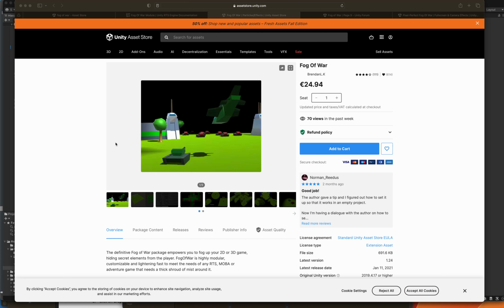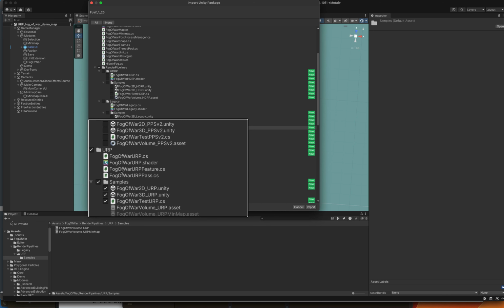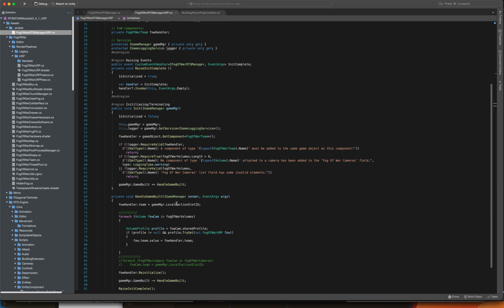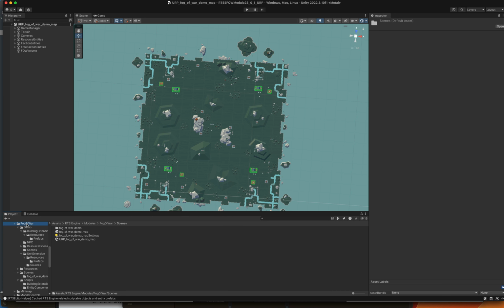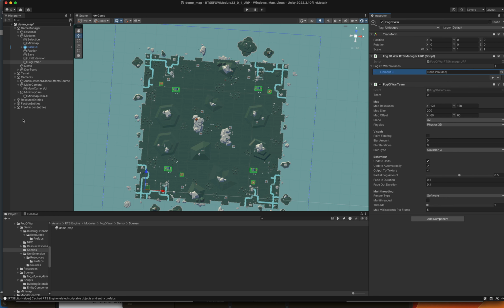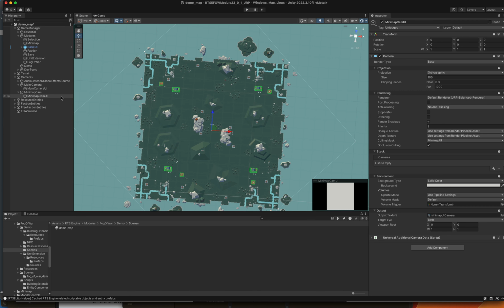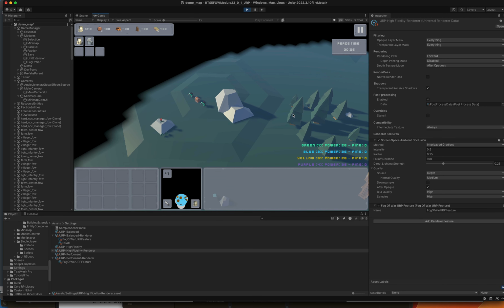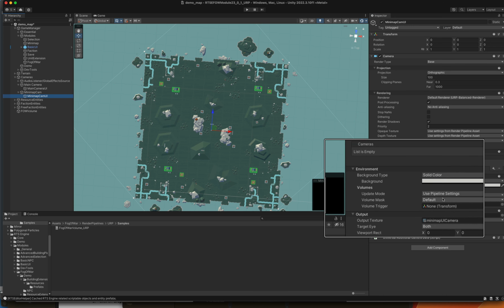RTS Engine 2023 FOW part3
After watching Part 1 if your using URP this video will guide you through setup of the demo scene
Using RTS Engine 2023.0.2 with the RTSE_FOW module 2023.0.2
Regardless of the rendering pipeline your using start with Part1.
Part1, Builtin Pipeline or SRP inc Platforms that this works on and some settings
Part2, SRP and PostProcessing v2 Stack Setup
Part3, URP Setup.